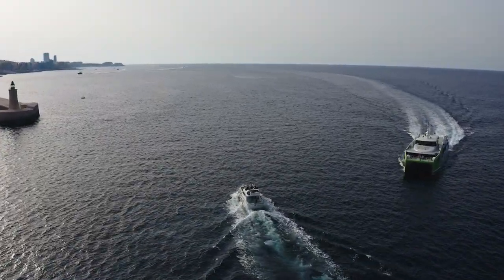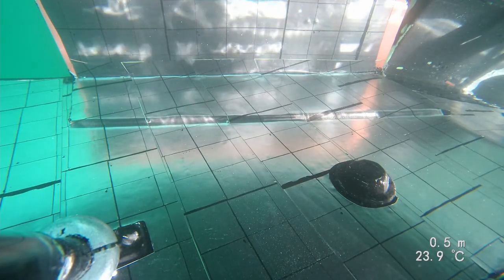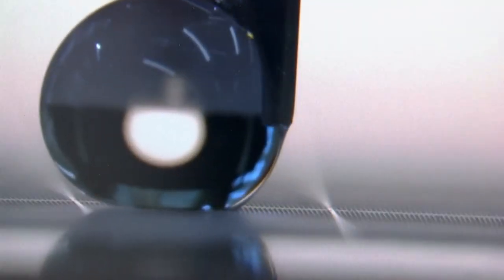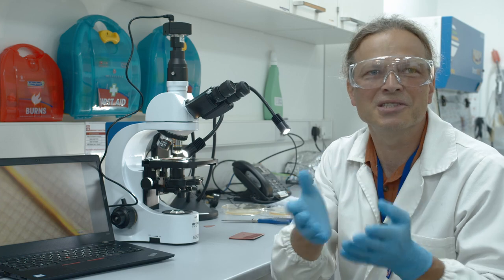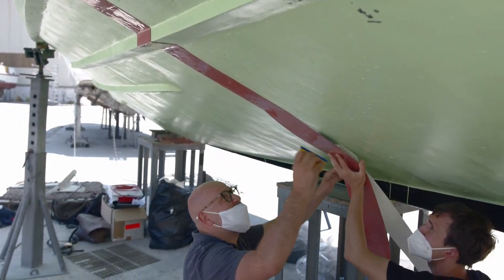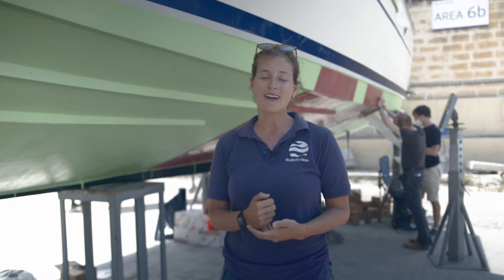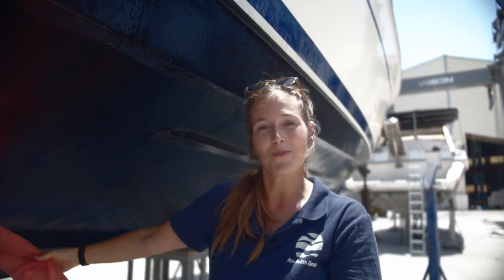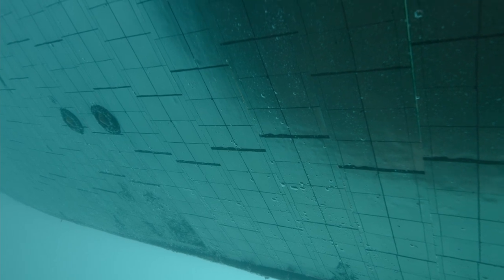AIRCOAT | Research vessel experiment in Malta 2021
Maritime transport emits around 940 million tonnes of CO2 annually. This is about 2.5% of global greenhouse gas (GHG) emissions. The European Commission's target is to reduce emissions from shipping by at least 50% by 2050. AIRCOAT project is developing a bioinspired solution that will reduce friction on ships, lowering fuel consumption and thus GHG emissions from shipping.
In June 2021, the AIRCOAT project went to Malta to test the bioinspired air layer on the research vessel of one of the partners AquaBioTech Group. This is the result of over 3 years of research funded by the Horizon 2020 program.

Chapters
00:00 Introduction
00:31 AIRCOAT project presentation and bioinspired concept
01:33 Microstructure features of the AIRCOAT foil
02:01 Production of the structure
02:40 Malta experiment and preparation application steps
03:18 Application steps
04:15 Research vessel in the water, final step
05:08 Results of the experiment and air layer stability

About AIRCOAT
The AIRCOAT project promotes a ground-breaking passive air lubrication technology with a high potential to revolutionise the ship-coating sector by reducing energy consumption and ship emissions.